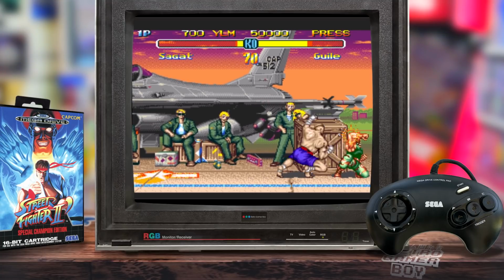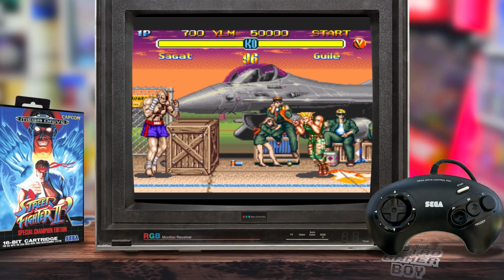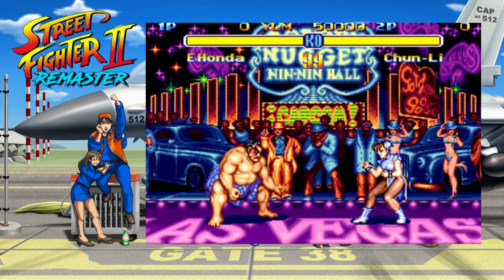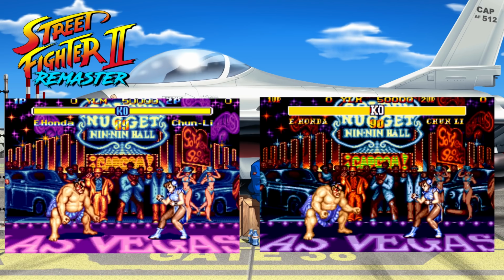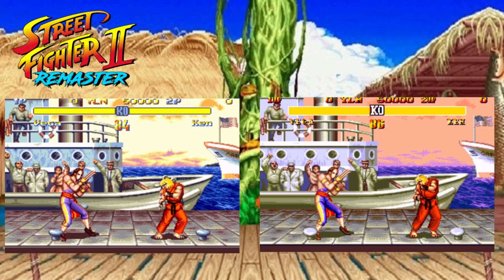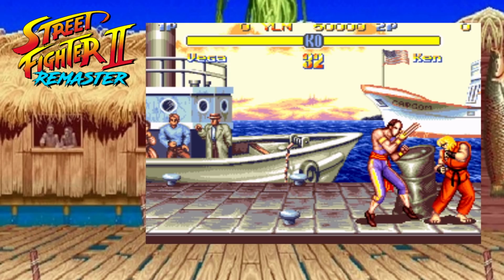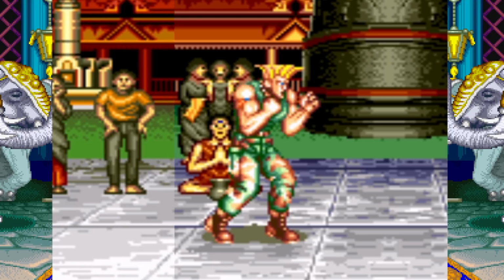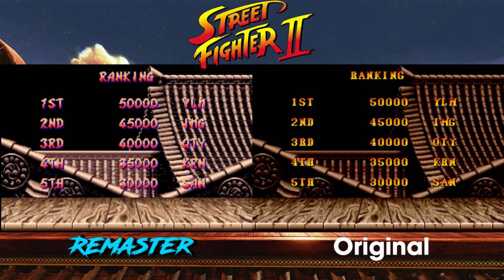Remastering Street Fighter 2 on the Sega Genesis & Mega Drive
Street Fighter 2 is a genre-defining game, and when it made its way to the Sega Mega Drive and Sega Genesis fans around the world rejoiced. But for all of the awesome things this port had it did fall short of all other 16bit ports when it came to presentation. Until now, when a fan-made remaster bring Street Fighter 2 the closest it has ever come to the original arcade version on Sega’s 16bit console.

Sega, Sega Genesis, Sega Mega Drive, Street Fighter 2, Street Fighter 2 Remaster, 16bit, SNES

Chapters
00:00 Intro
00:27 What is the Street Fighter 2 Remaster
2:47 What has changed in the remaster
04:06 How have the stages changed?
09:42 Improvements to the characters
10:25 On-screen display
11:41 SNES vs Genesis & Mega Drive
05:53 Affinity Sorrow sound design
12:40 Final thoughts

Konnichiwa! Are you a retro gaming fan? Then this channel is for you. Hi, I’m Retro Gamer Boy and I’m a games developer and I’ve worked for companies like PlayStation, Xbox, and Ubisoft. Crafting some big hit titles, some of which are now considered retro games😊 but at my core, I’m a retro gaming fan like you.

🎽 RGB MERCHANDISE 🎽___________________________________________
Do you love retro gaming? Then grab yourself a Retro Gamer Boy t-shirt or stickers from TEEPUBLIC. Or just show off your fandom with the Retro Gamer Boy Fan Boy range.

📸 INSTAGRAM 📸________________________________________________ For even more retro gaming check out the Retro Gamer Boy Instagram channel. Here you find rare unique pieces from the history books of gaming.

You are free to: Share — copy and redistribute the material in any medium or format Adapt — remix, transform, and build upon the material for any purpose, even commercially.